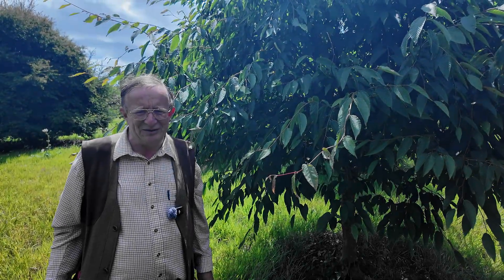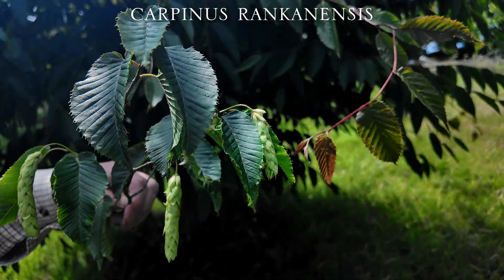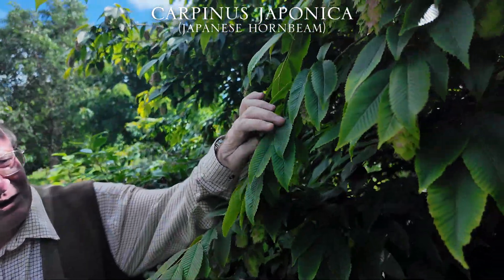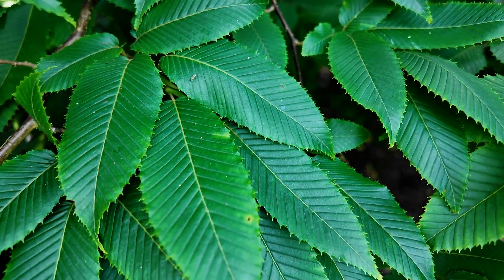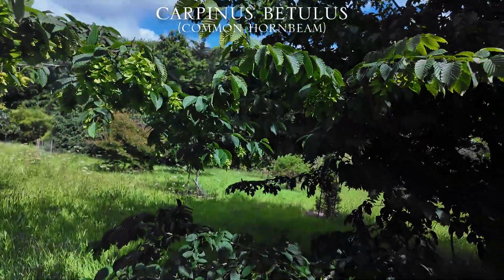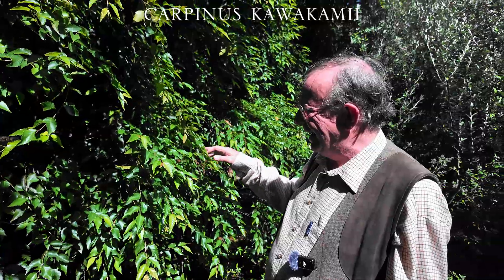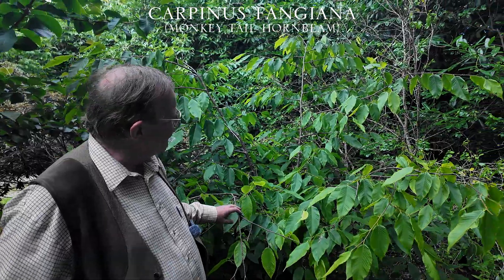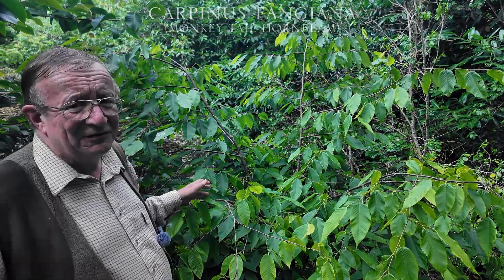Carpinus species - (Hornbeam)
Flowering bracts on different species of Hornbeam

As part of a larger article on the 17 species of Carpinus growing at Caerhays we have introduction to five of them.

0:00 - Introduction & Carpinus rankanensis
3:38 - Carpinus japonica – Japanese hornbeam
6:04 - Carpinus betulus – Common hornbeam
8:45 - Carpinus kawakamii
11:04 - Carpinus fangiana  – Monkey Tail hornbeam